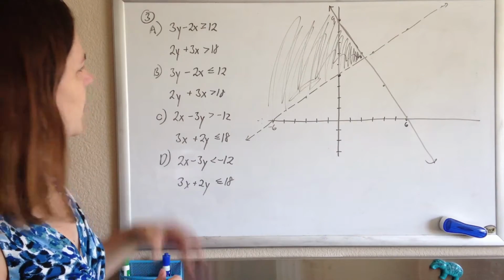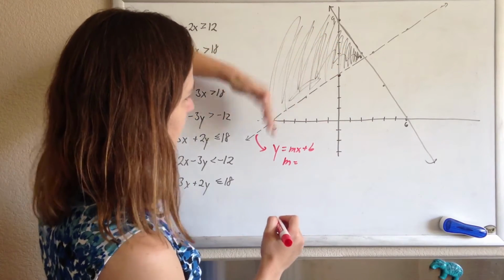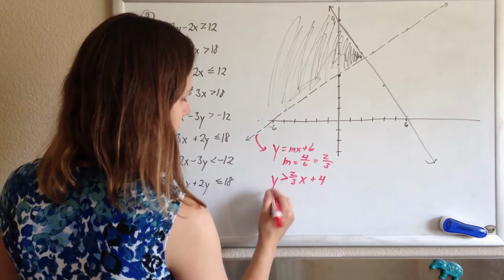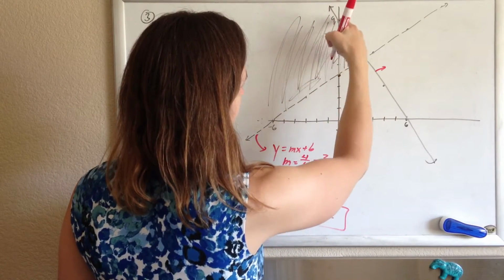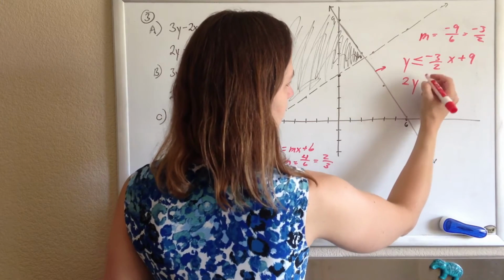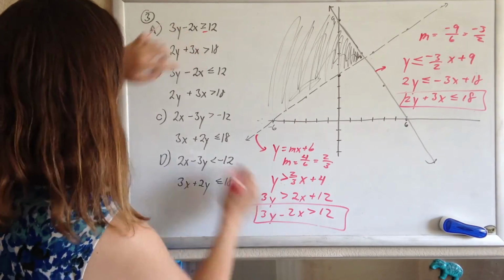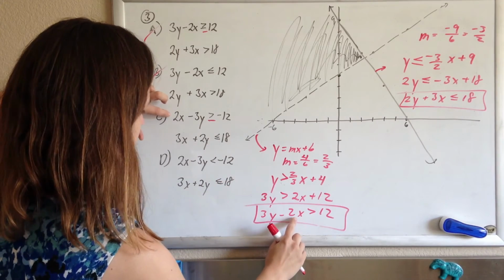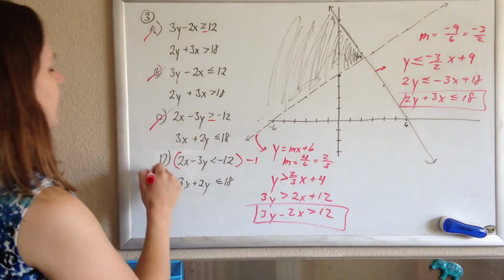CSET Algebra New Official Practice Test MC 20 (old 05)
For CSET Study Guides and tutoring information please visit my

Please note:  Some videos have annotations that can only be seen when viewing on a desktop.